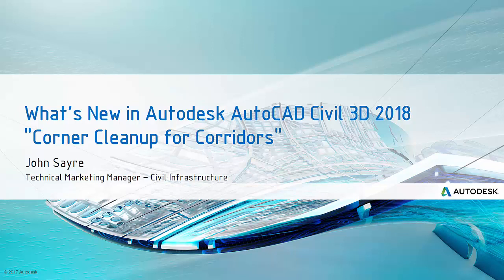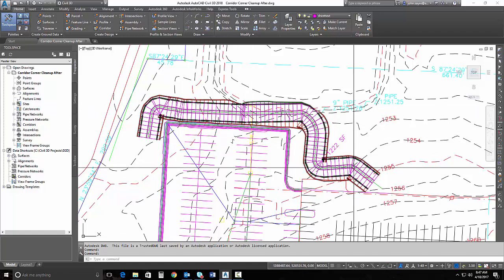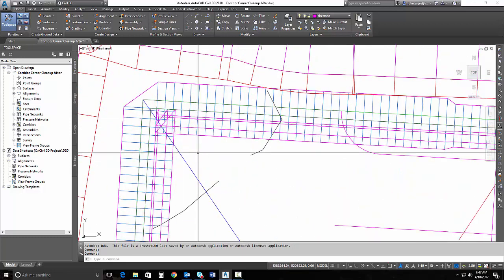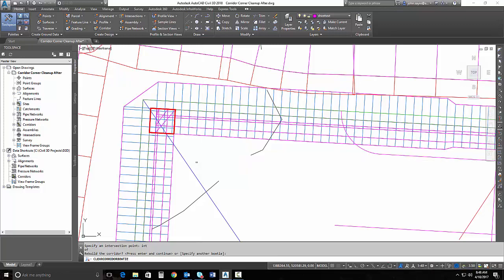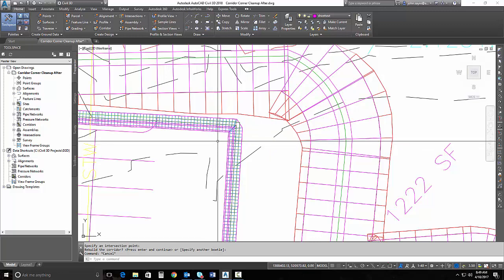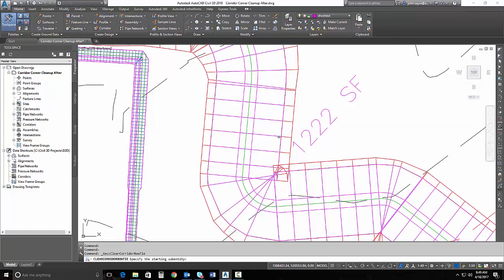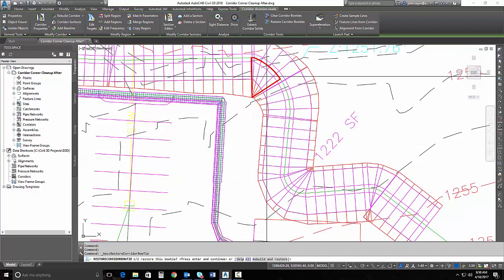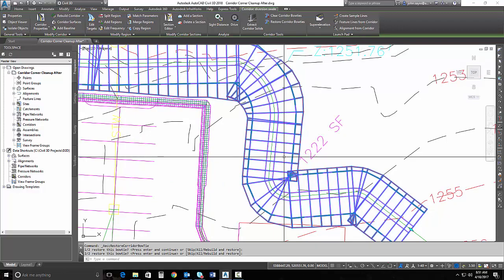New in Civil 3D 2018: Corner Cleanup for Corridors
Here's how to resolve corridor bowties in daylighting conditions.